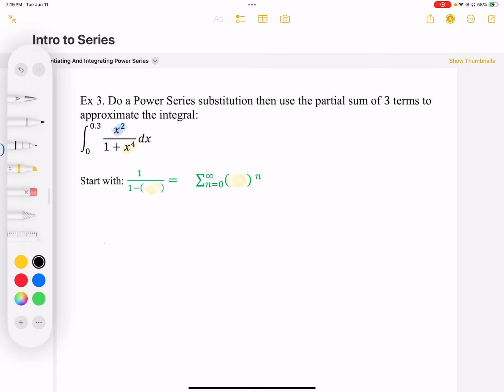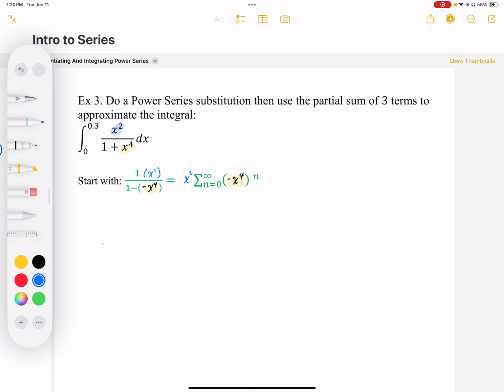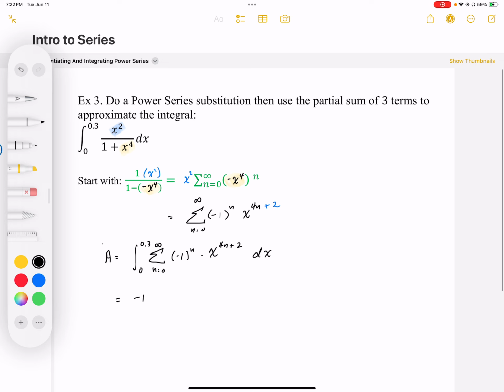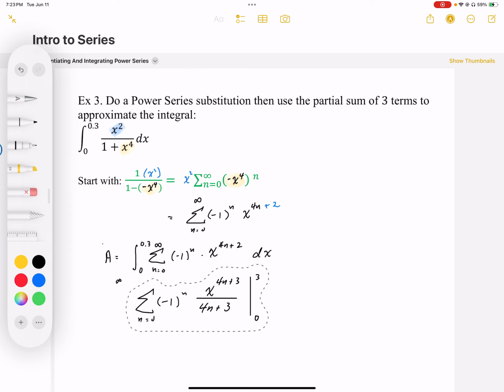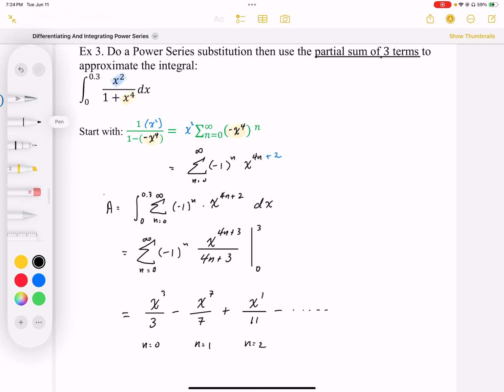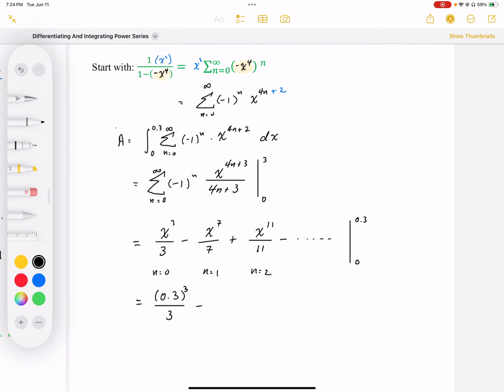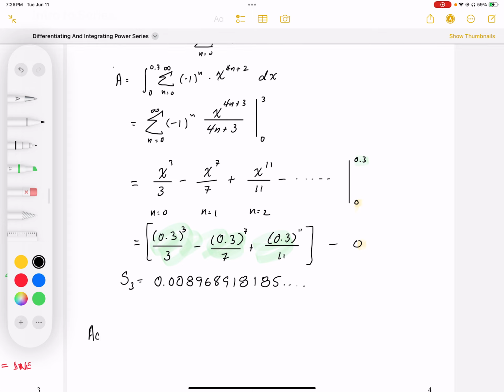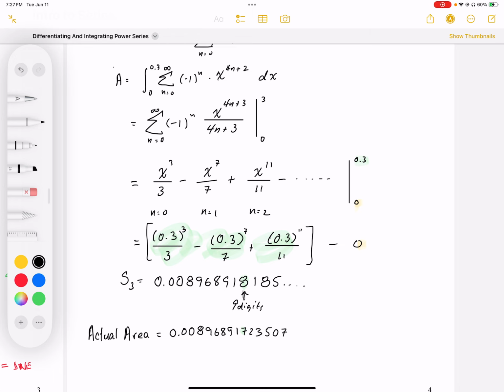17 Differentiating and Integrating Power Series Part 6